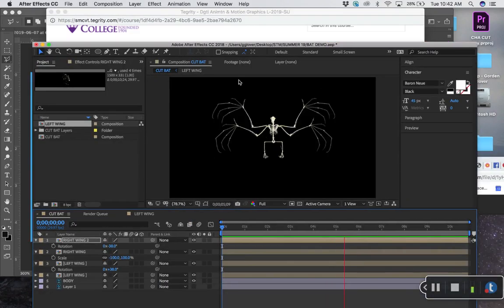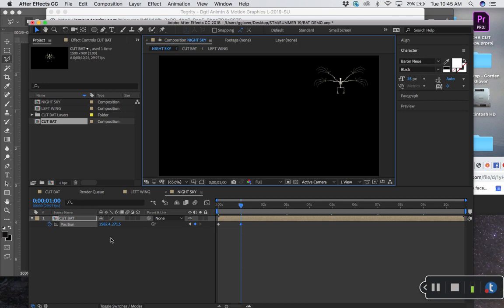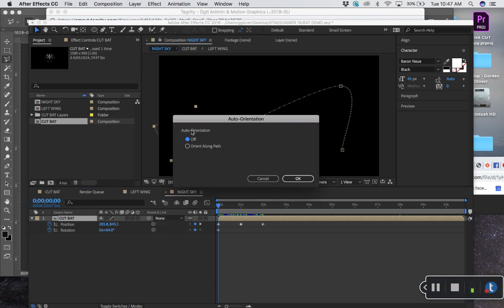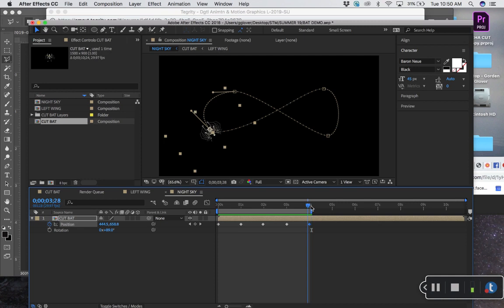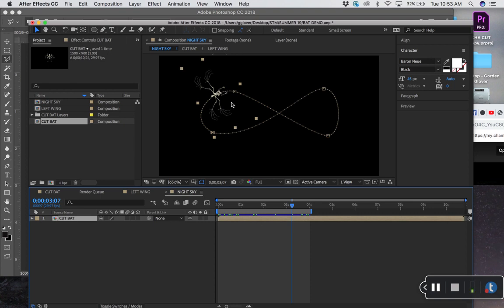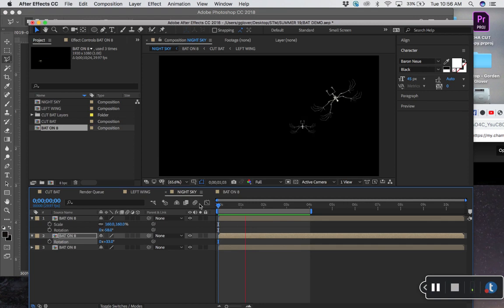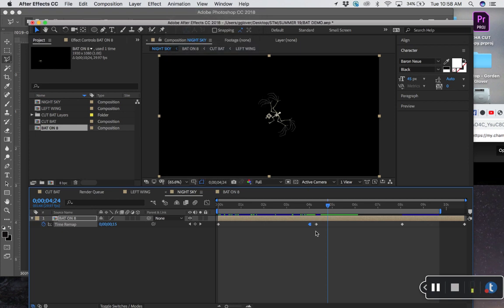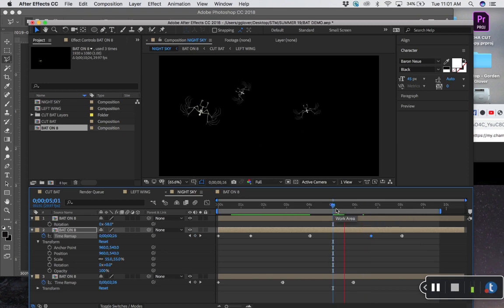Week 04 Figures 04 (figure 8)